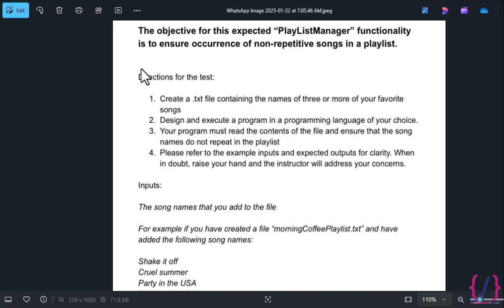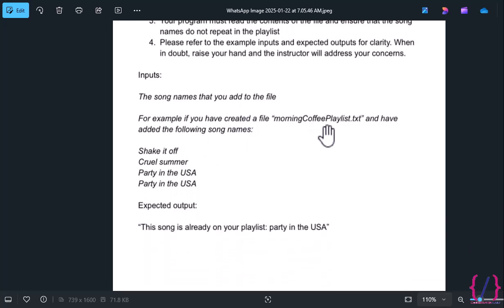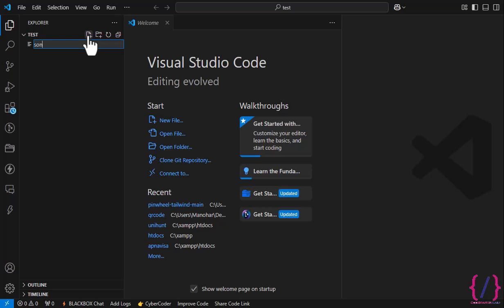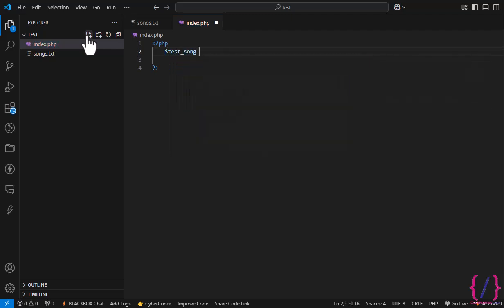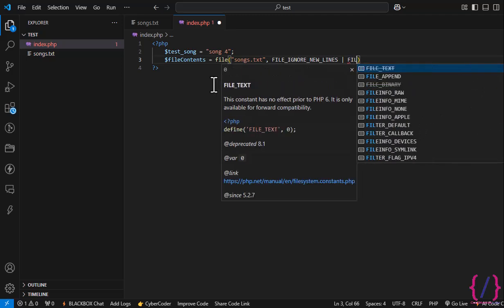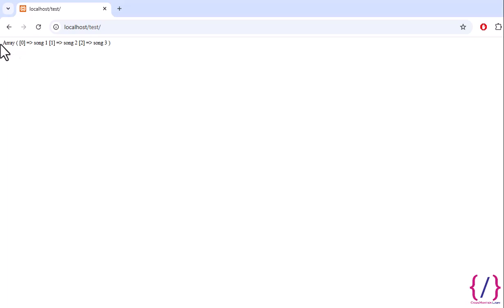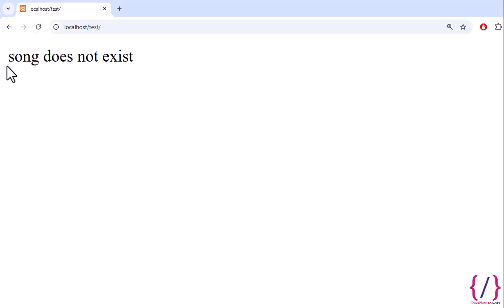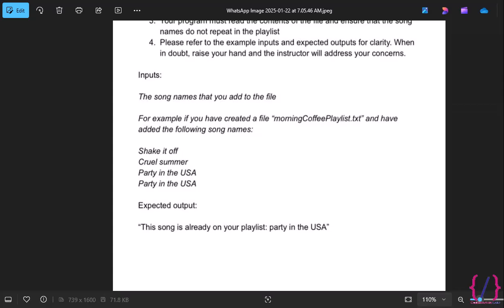How to Check if a Song Exists in a File Using PHP - Wright State University Query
In this tutorial, we demonstrate a simple PHP script to check if a song exists in a text file using the file() function and conditional logic. This question was inspired by a professor from Wright State University. Learn how to efficiently handle file data and implement basic checks to enhance your programming skills. Perfect for beginners and computer science enthusiasts!

✨ What you'll learn in this video:

Using the file() function in PHP.
Filtering file content with FILE_IGNORE_NEW_LINES and FILE_SKIP_EMPTY_LINES.
Implementing in_array() to verify data existence.
Practical examples for coding in PHP.

Code:-

echo in_array($test_song, file("songs.txt", FILE_IGNORE_NEW_LINES | FILE_SKIP_EMPTY_LINES)) ? "song exists" : "song does not exist";

File handling in PHP.
Basic PHP conditionals and functions.